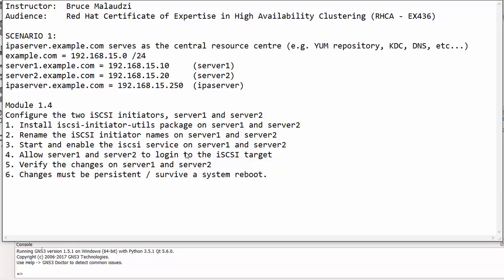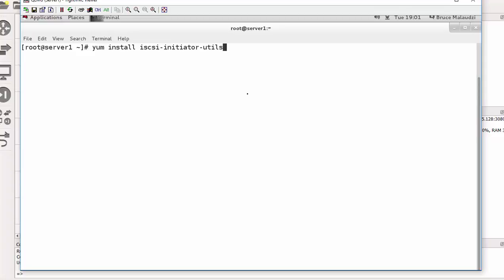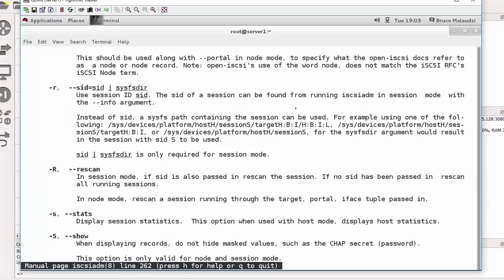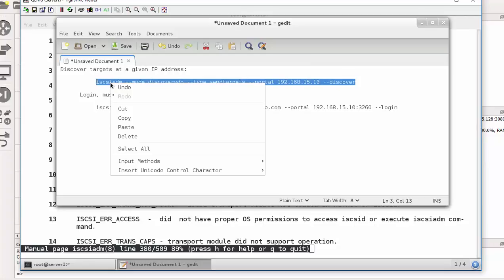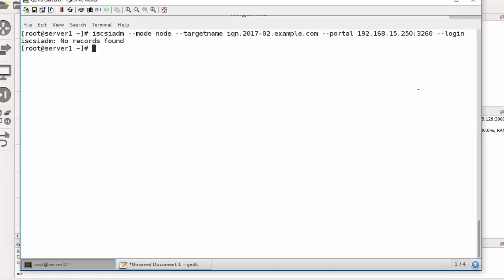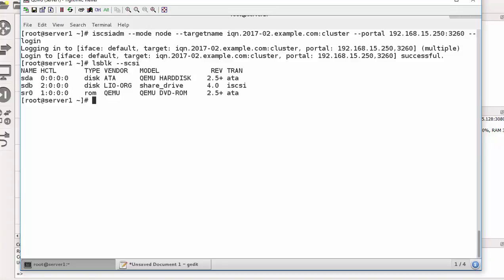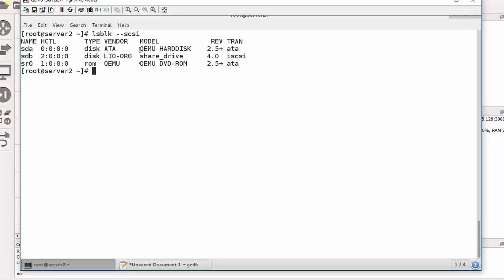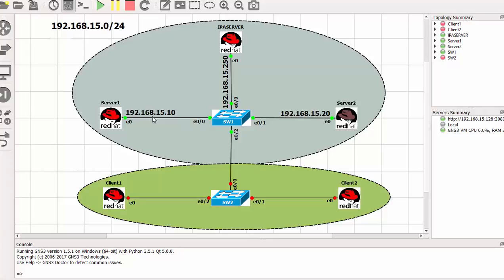RHCA (EX436) - Module 1.4 - Configuring iSCSI initiators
In the demonstration I will show you how to configure iSCSI initiators